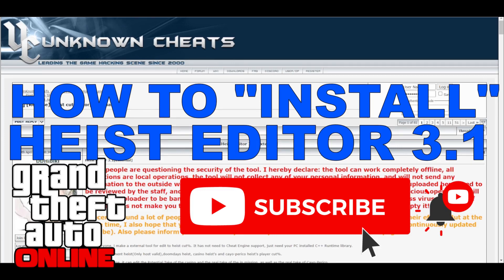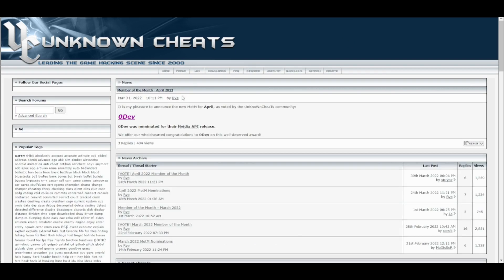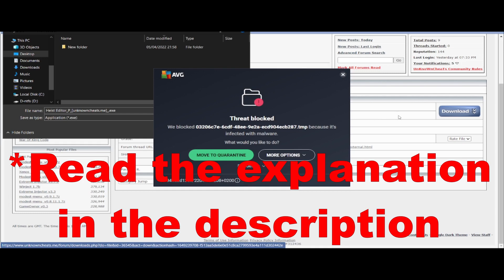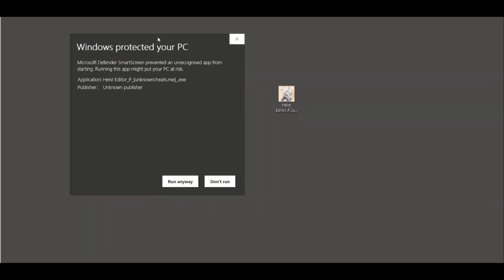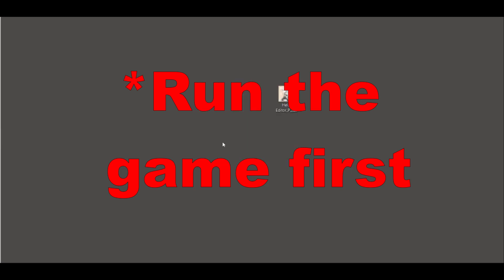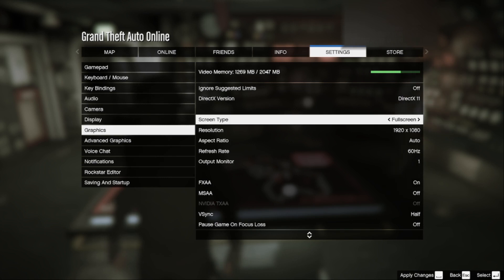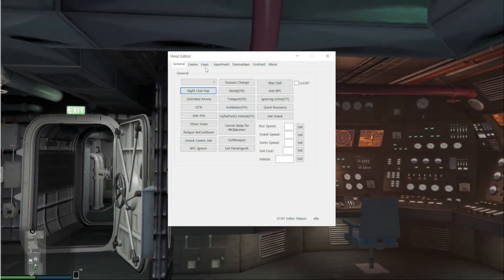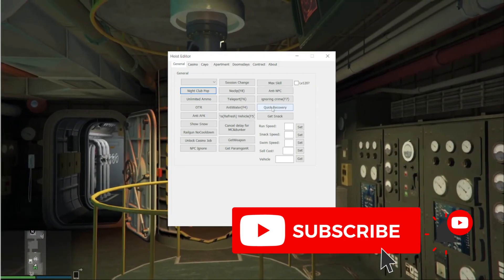Start to use LESS then 1 min - GTA online Heist Editor 3.2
New release 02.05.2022,  Heist Editor 3.2

I show you how to "install" Start to use the Heist editor 3.1 in GTA 5 online

 If you have any suggestion, please let me know :)

to download you need to register on the forum

Your antivirus flagging this file is very likely to be a false positive.
Gamehacks are often recognized as or confused with malware by antivirus services due to the way these programs interact with system processes, memory and the operating system itself. Gamehacks may also use some form of obfuscation to circumvent anti-cheat detection or prevent others from reverse engineering the author's work, which can also contribute to false positive flagging of files uploaded to UnknownCheats.
All files are manually analyzed and approved by certified staff members.